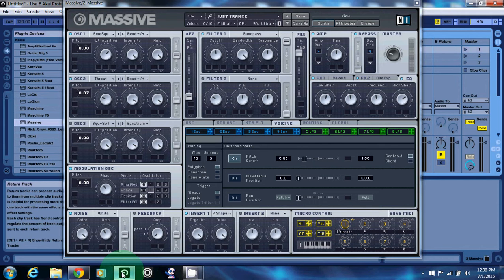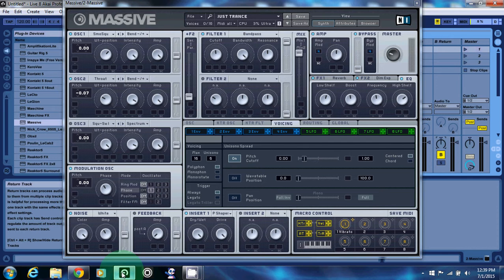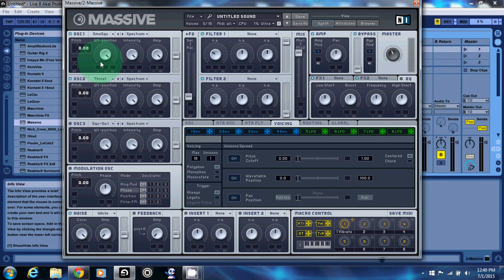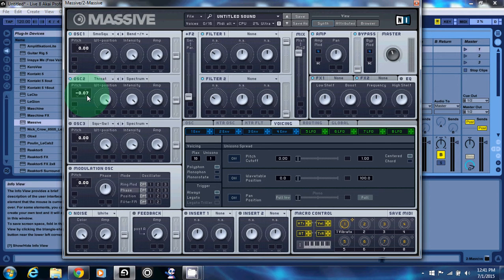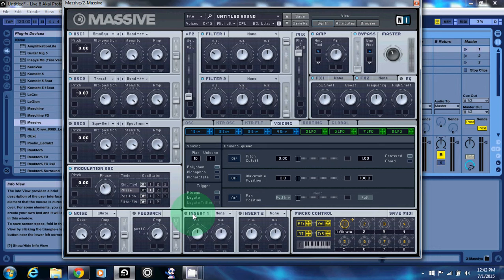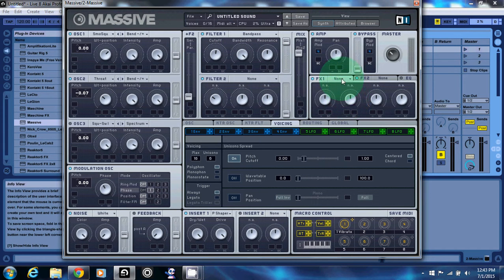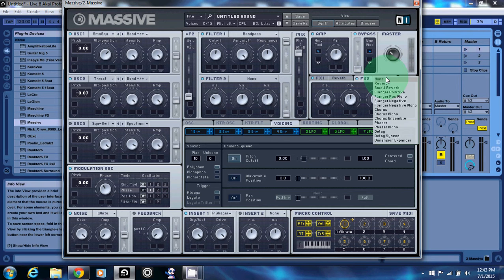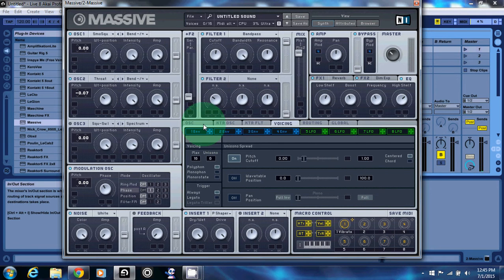Massive Episode 1 - Trance Synth Design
Broken ocean productions massive episode 1. How to make my trance synth. This is a a synth that i designed myself using NI Massive. **I also apologize for the quiet audio. I am still working out the kinks using my screen recorder and mic.